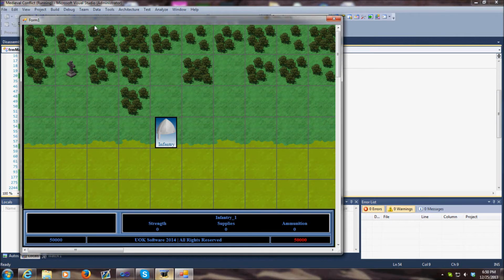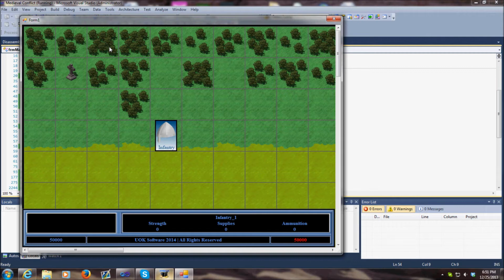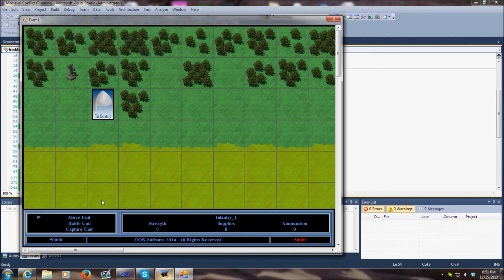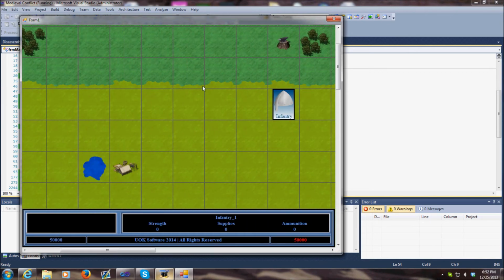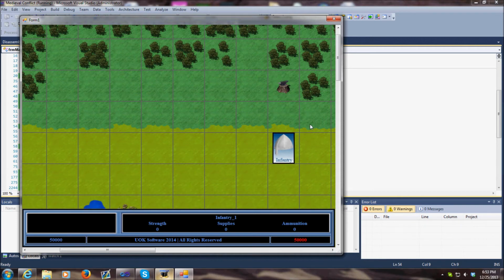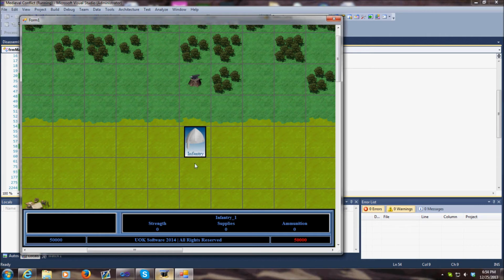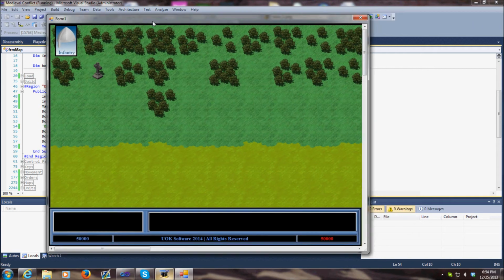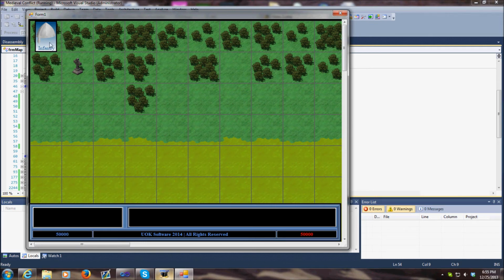Vb Map Editor Preview